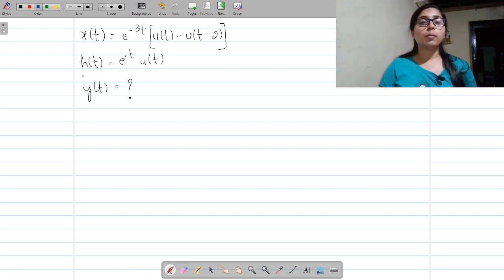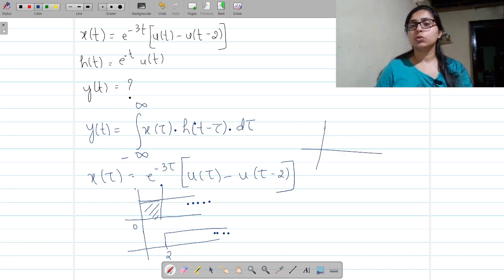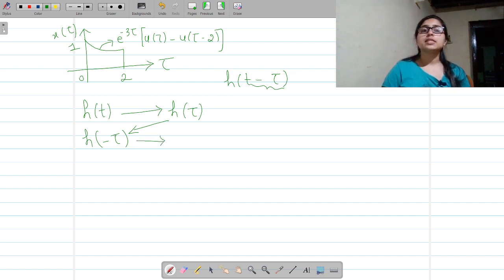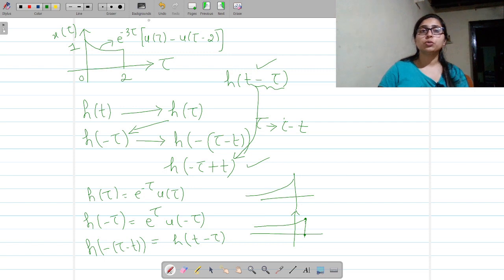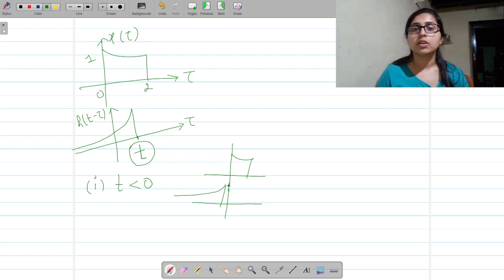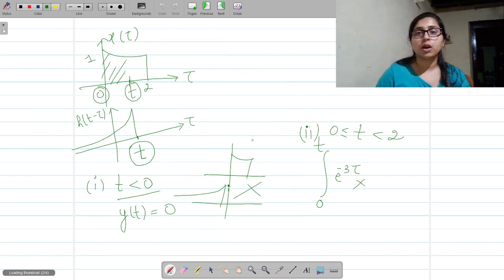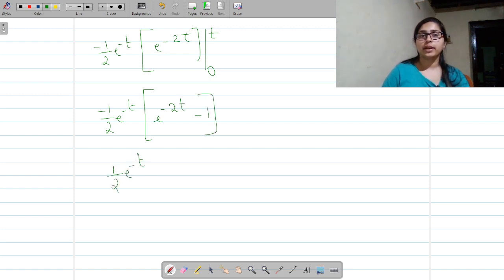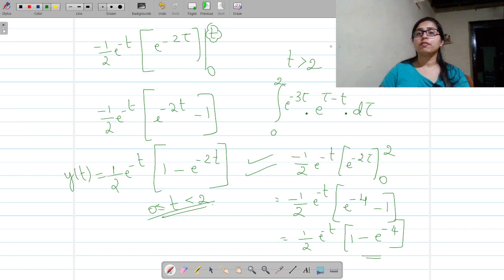Signals & System_Convolution Integral Solved Problem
Problem on Convolution Integral
Chapter:Time domain representation of LTI system